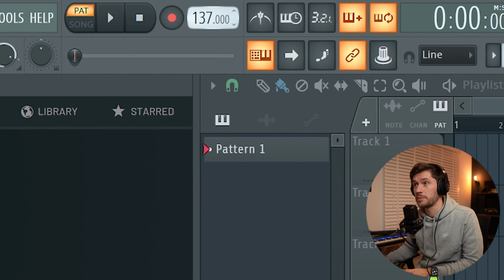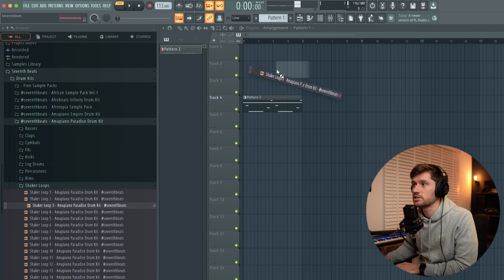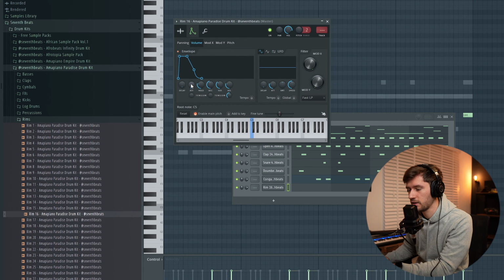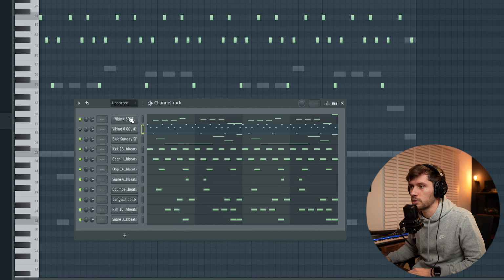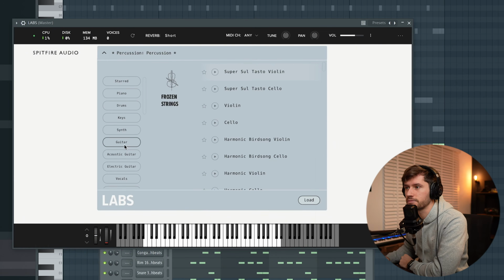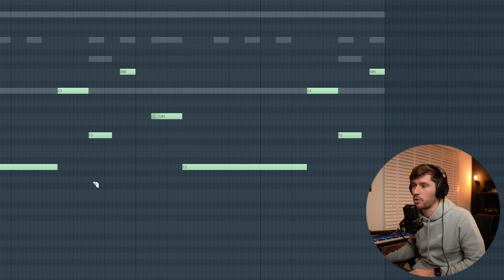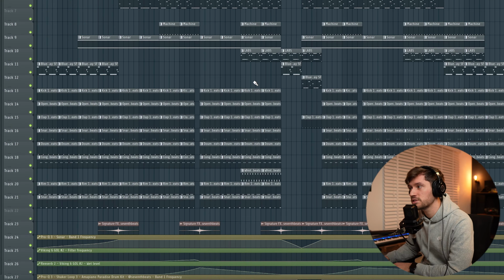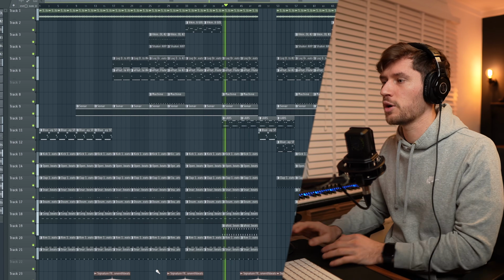I Made The CRAZIEST Amapiano Beat (Mellow and Sleazy) | Fl Studio Tutorial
In this tutorial I show you how I made the craziest amapiano beat for Mellow and Sleazy.

00:00 Intro
00:10 NEW! The Amapiano Paradise Drum Kit
01:15 Bassline
01:40 Drums
04:20 Synth
05:05 Arp
05:40 Slow Synth
06:10 Machine
06:25 Whistle
07:00 Choir Texture
07:35 Log Drum
08:15 eFlute
08:35 Arrange
08:50 Final Beat
11:10 Outro

Hi there 👋 If you're new to my video's my name is Seventh' Beats. I'm a music producer, mechanical-electrical engineer, business student, entrepreneur and YouTuber. I make videos about music production and also teach a course on how to get started in FL Studio.